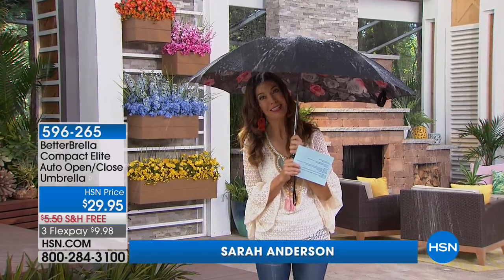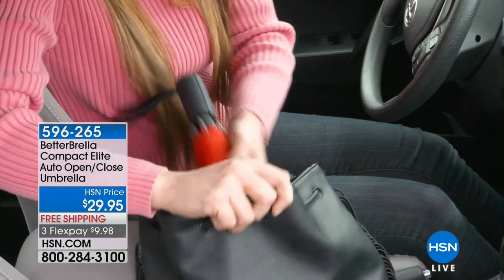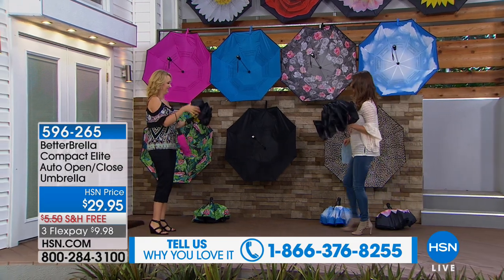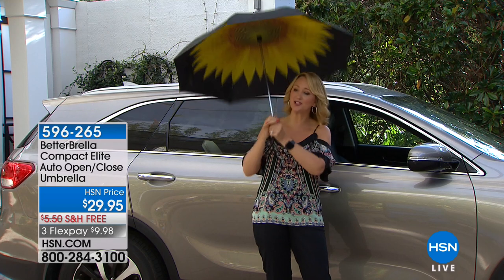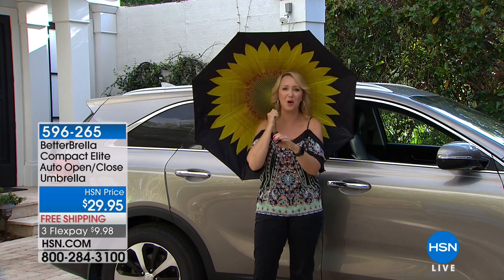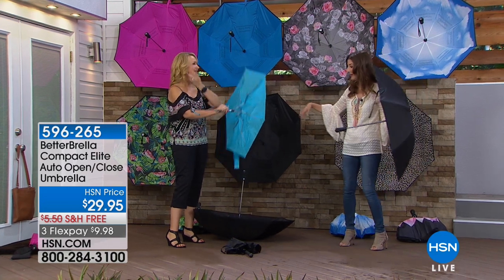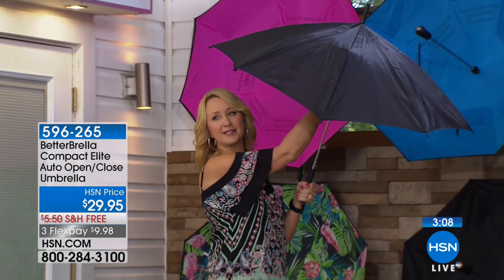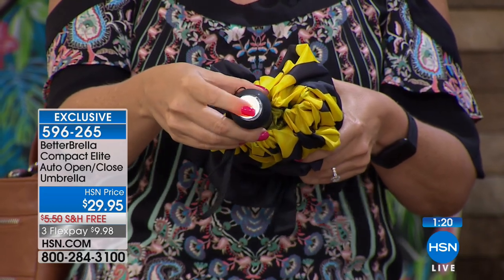BetterBrella Compact Auto Open/Close Umbrella with Light...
BetterBrella Compact Auto Open/Close Umbrella with Lighted Handle
We turned the traditional umbrella upside down and inside out! BetterBrella's unique reverse open and close technology forms a...